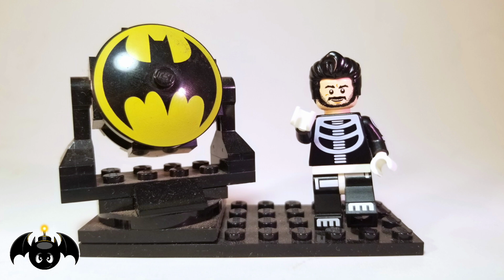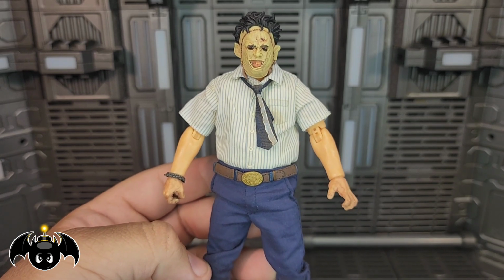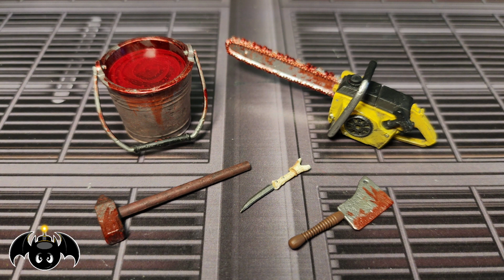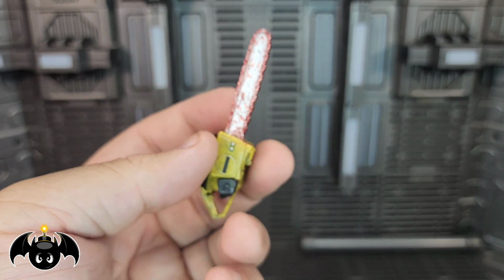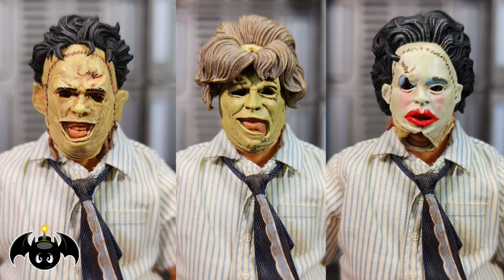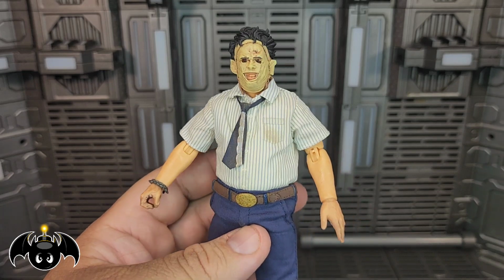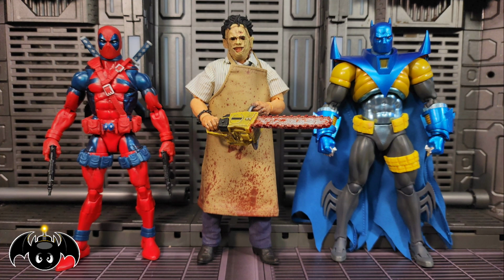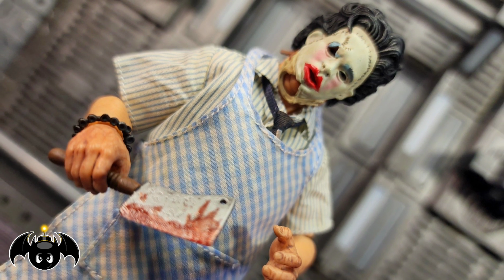Mezco Toyz One:12 Collective Texas Chainsaw Massacre Leatherface action figure review.